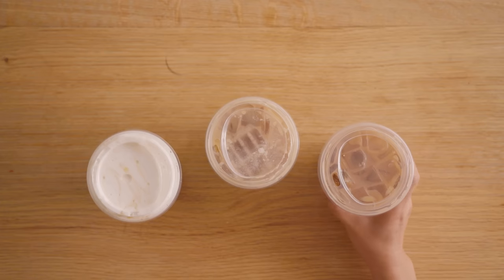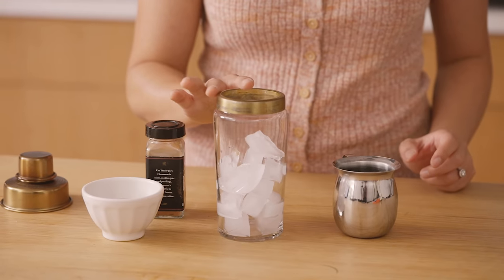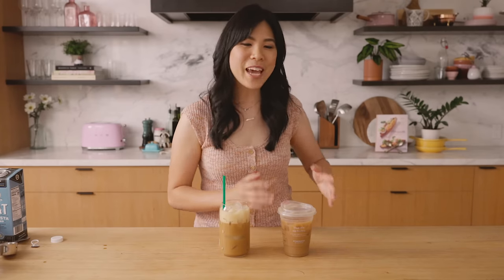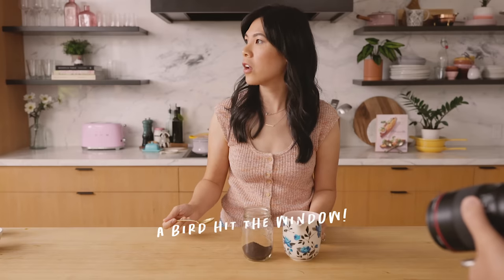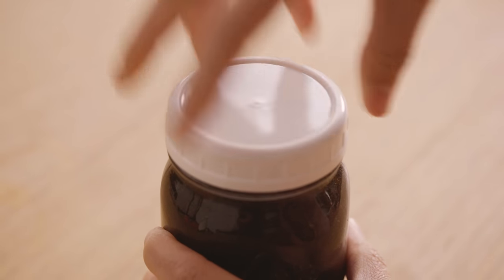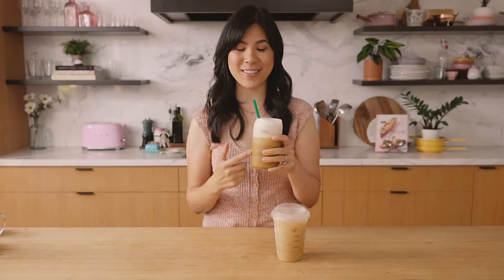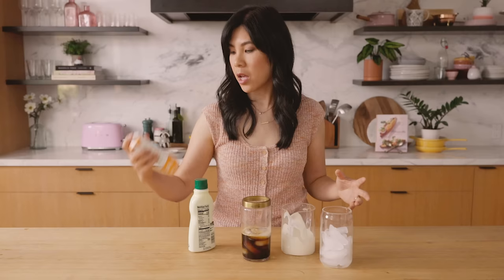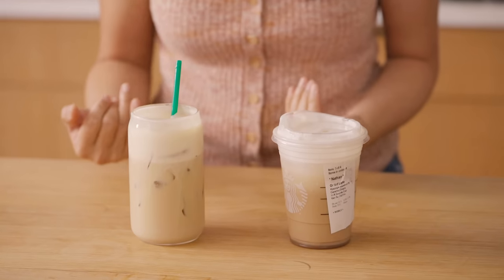3 ICED COFFEES That are Better than Starbucks!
Making STARBUCKS at HOME! 3 Iced Coffee Drinks - Starbucks vs. Honeysuckle.
➜ Mailing Address:
26500 Agoura Rd
Ste 102

Glass Shaker